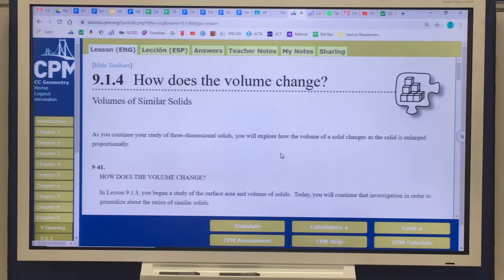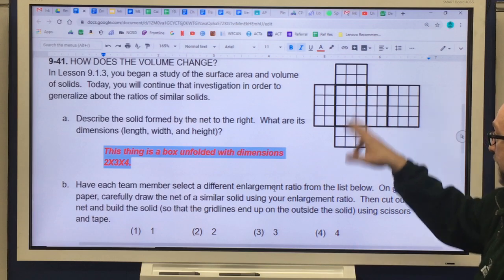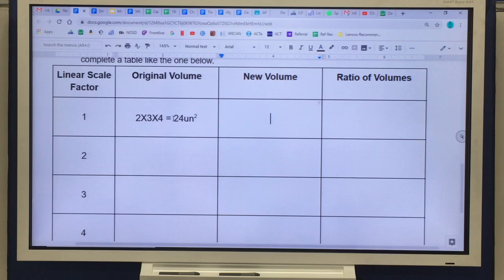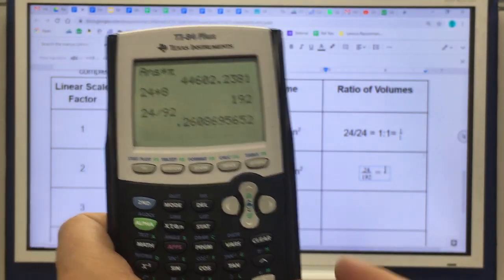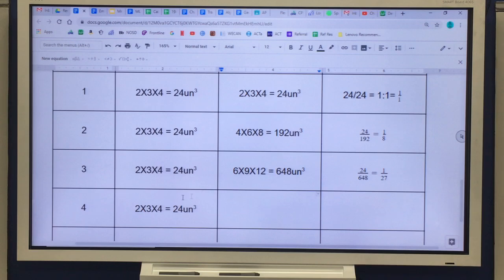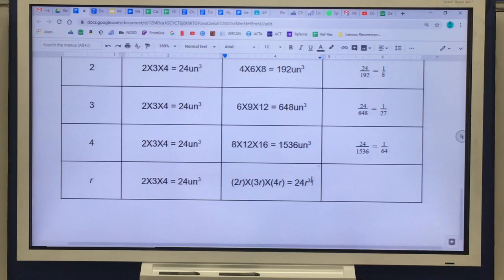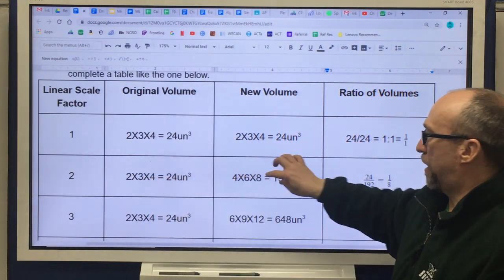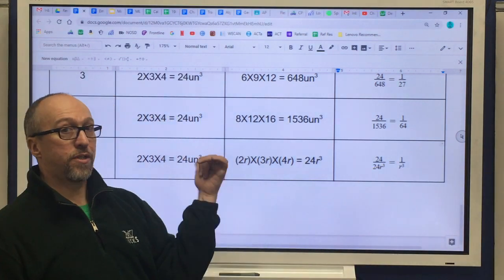Geometry 9.1.4 Video I on problem 9-41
Take good notes! This video connects how to similar figures, one larger than another, have VERY different volumes.